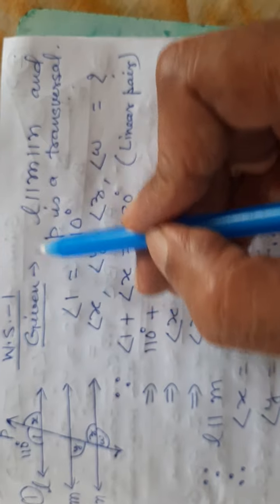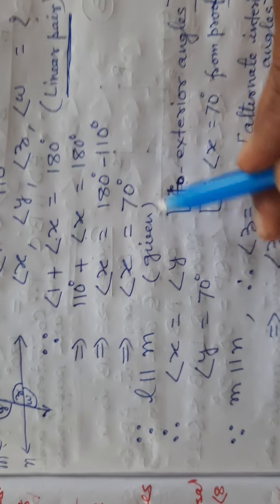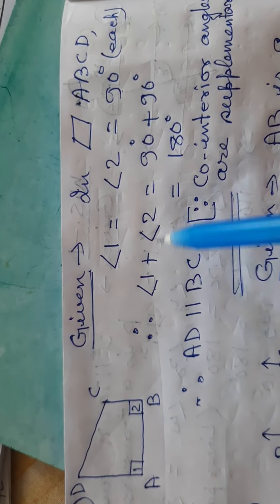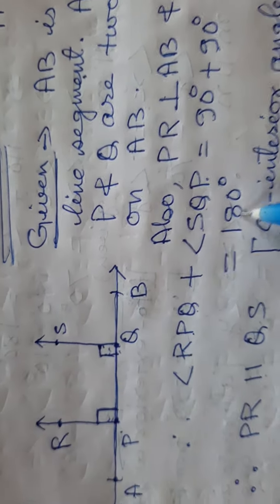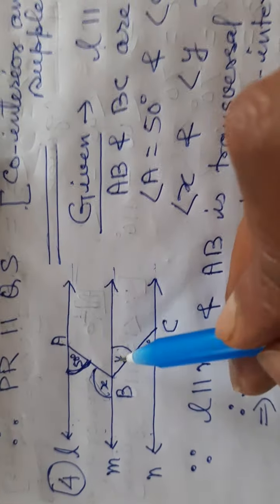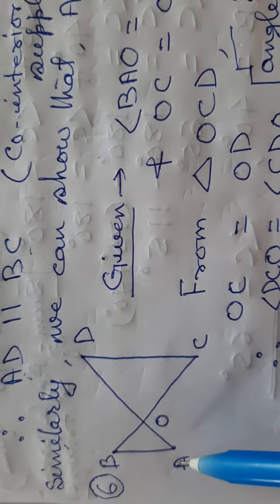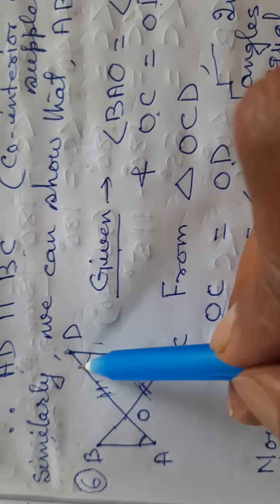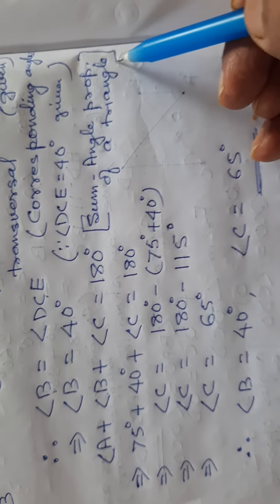Class-8, Geometry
Chapter- Parallel  - Lines
                 W. S. -- 01